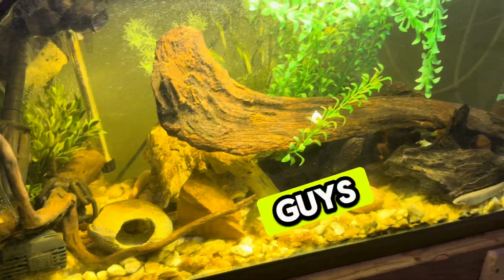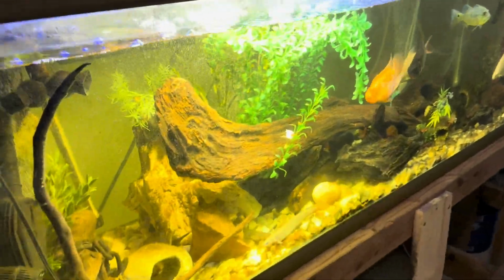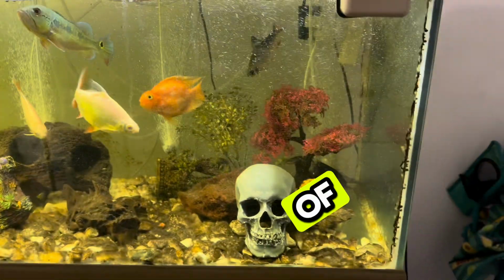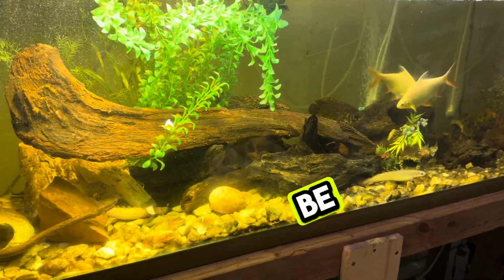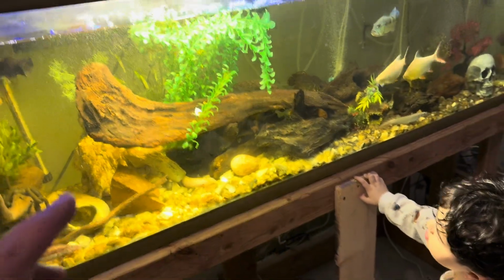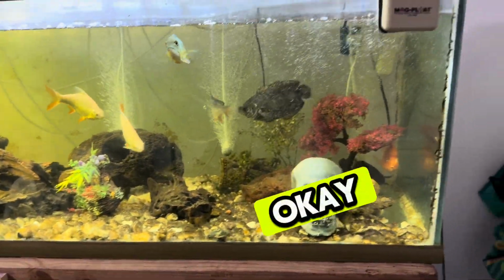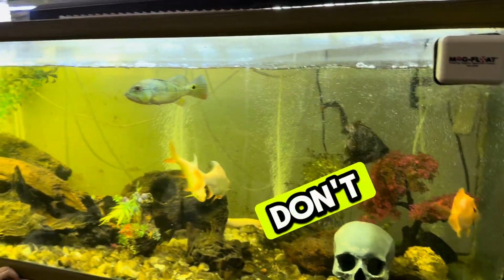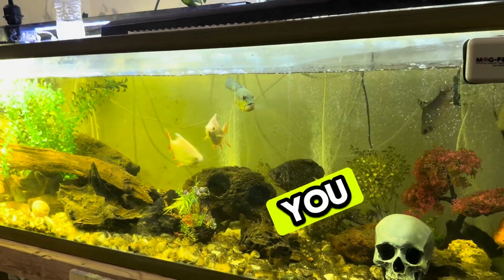125 Gallon Tank BIG Enough? (SPECIAL GUEST) I have all the answers/PREDATORY FISH-